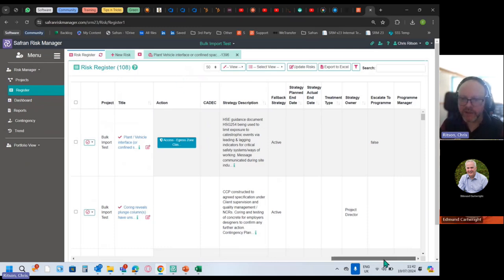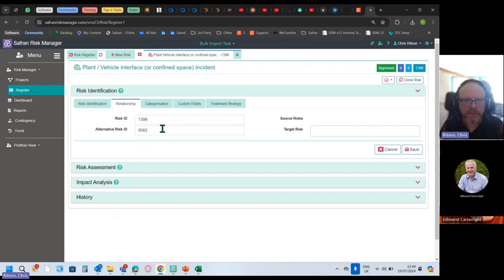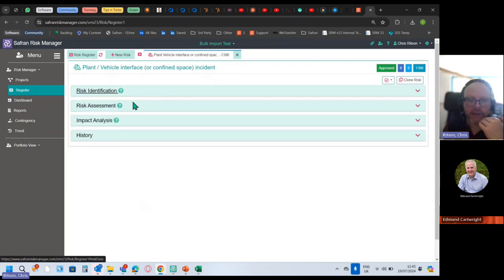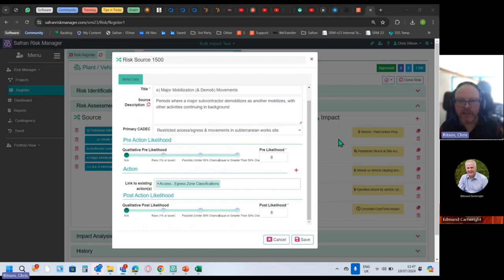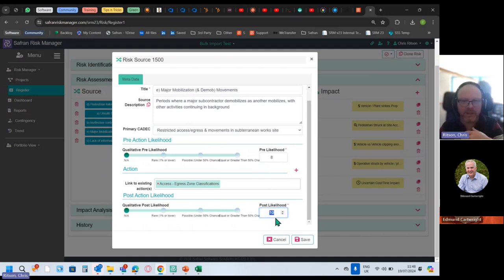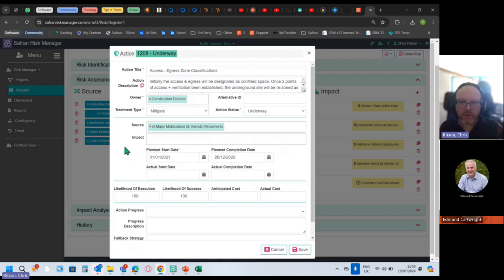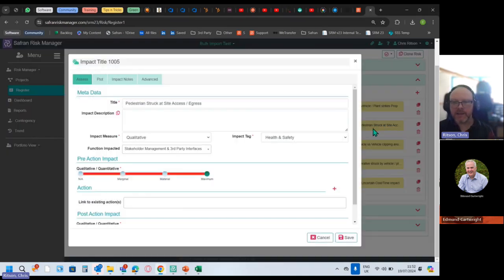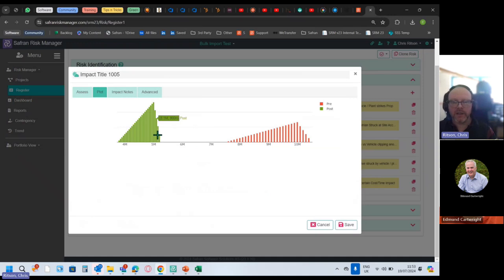10 SRM Risk Assessment, Categorization & Treatment Actions on the Bow Tie view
This video walks through the feature and functionality of Safran Risk Manager Software - Specifically giving insight to  Risk Assessment, Categorization & Treatment Actions on the Bow Tie view.